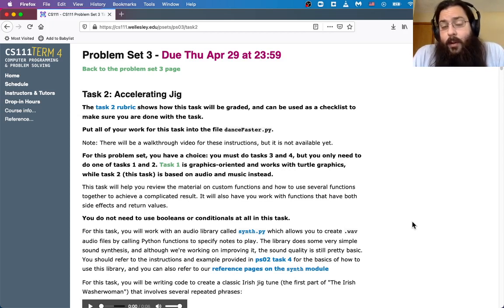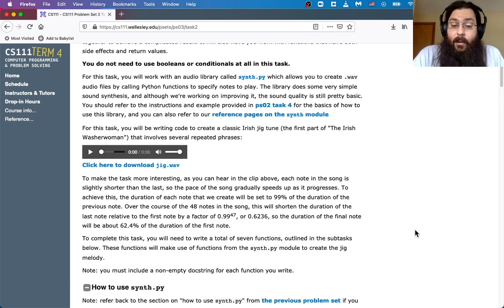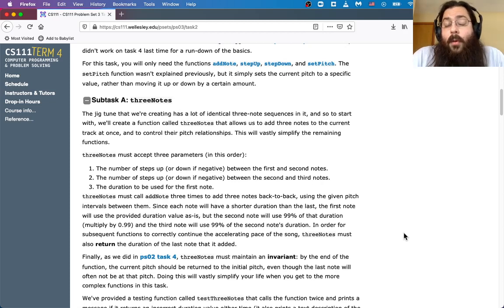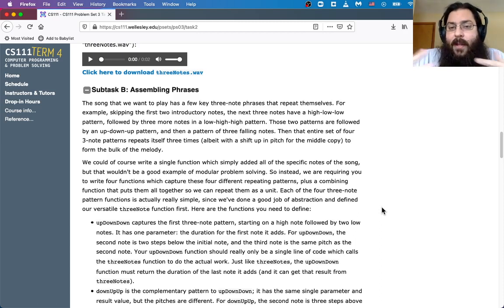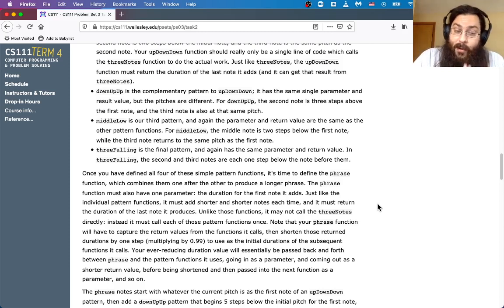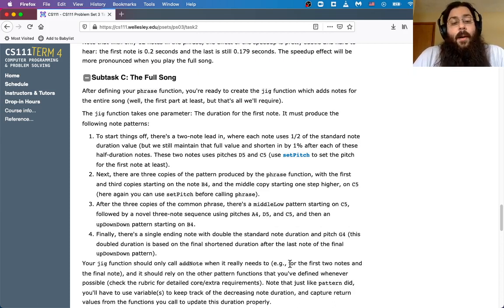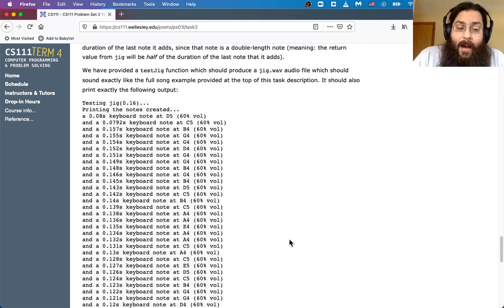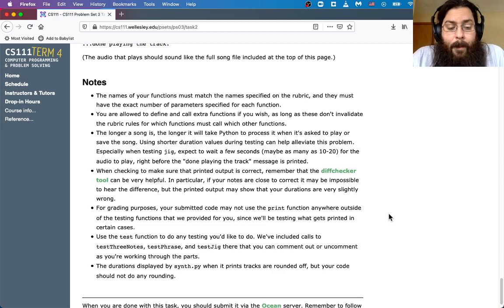CS 111 Problem Set 3 Accelerating Jig